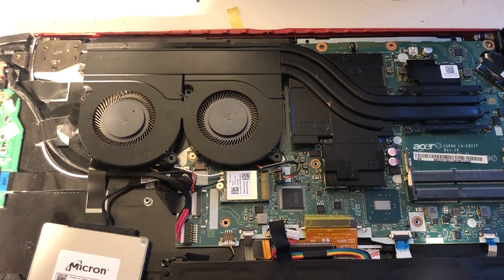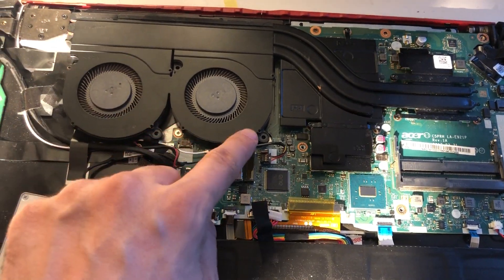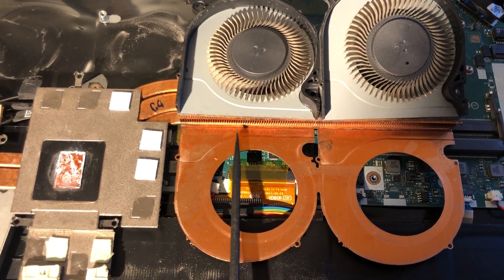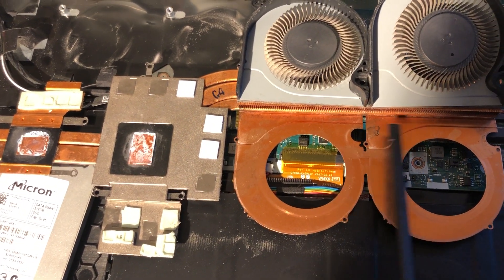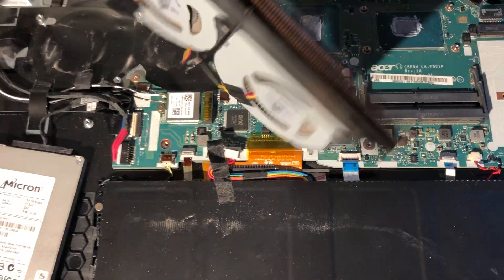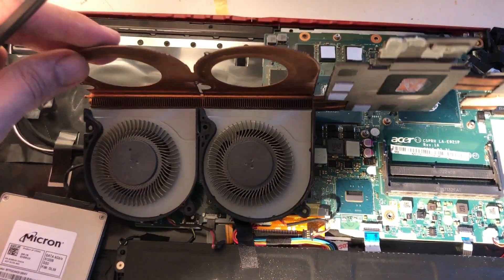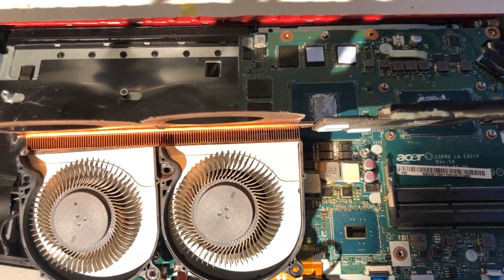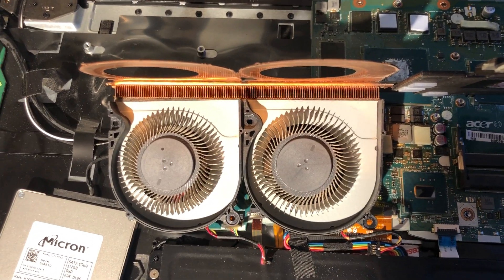Acer Predator Helios 300 - how to apply thermal paste MISTAKE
Acer Predator Helios 300 - how to apply thermal paste MISTAKE people make. They will not tell you to do this! Save your gaming laptop while re applying thermal paste, dont make your acer predator overheated. Valid for most gaming laptops